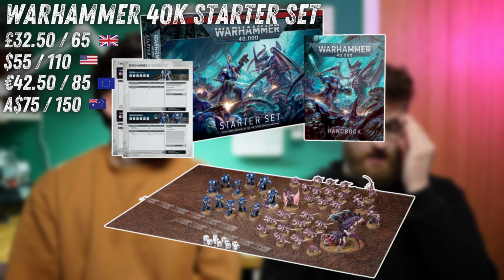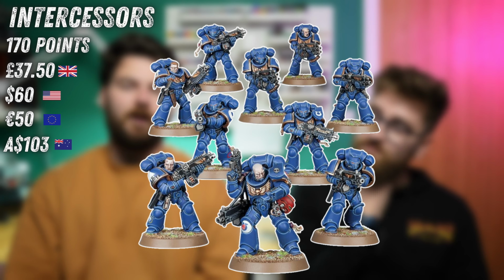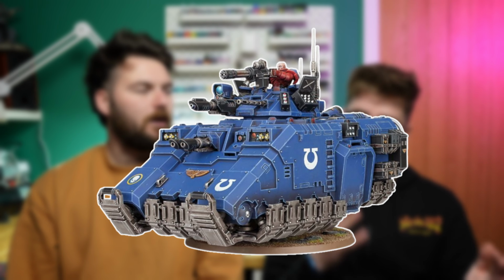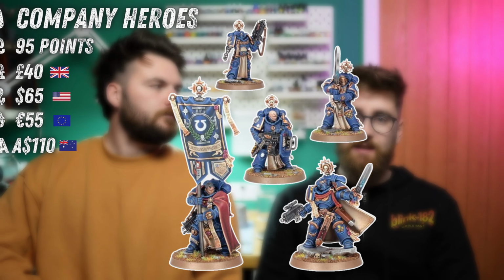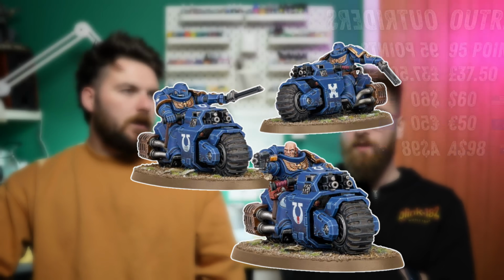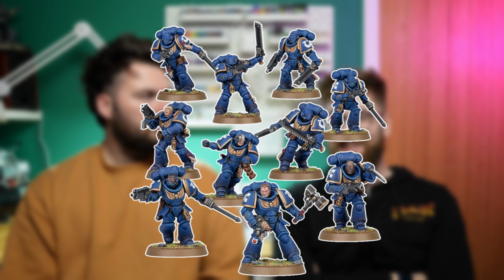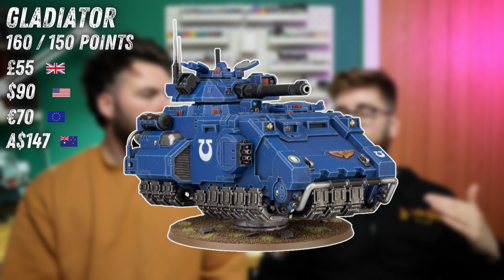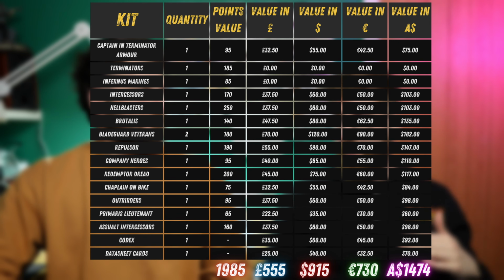How much does a SPACE MARINE army cost?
We are looking at how much another Warhammer 40,000 army actually costs!
It's time for the bestest boi's in the imperium, the Space Marines! (soz Imperial Guard)

*ALL PRICES ARE RRP FROM GAMES WORKSHOP*
*ALL POINTS ACCURATE AS OF MUNITORUM FIELD MANUAL 1.4*

Hot on the heels of their brand new codex, we attempt to find out how much a 2000 point army actually costs. Stick around till the end to see a breakdown for other regions too (sorry Australlia...)

00:00 Intro
00:35 Army Outline
01:28 Warhammer 40,000 Starter Set
02:57 Intercessors
03:41 Hellblasters
05:06 Brutalis Dreadnought
05:57 Bladeguard Veterans
06:37 Repulsor/Repulsor Executioner
07:24 Company Heroes
08:30 Redemptor Dreadnought
09:36 Chaplain on Bike/Outriders
11:26 Lieutenant
12:26 Assualt Intercessors or Gladiator
14:35 Codex/Datasheet Cards
16:10 Total Points
16:25 Total Cost
16:59 Cost Table Breakdown
17:20 Swaps
17:39 Whole Army
18:33 Final Thoughts